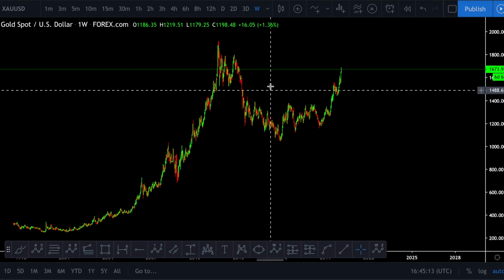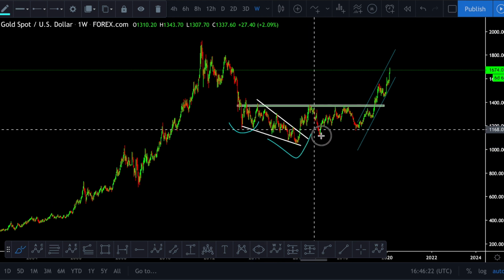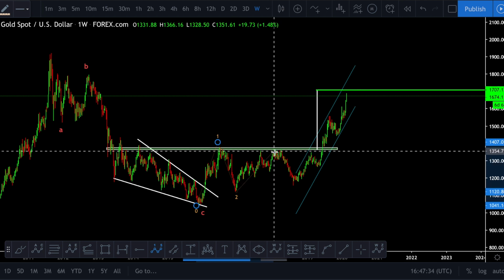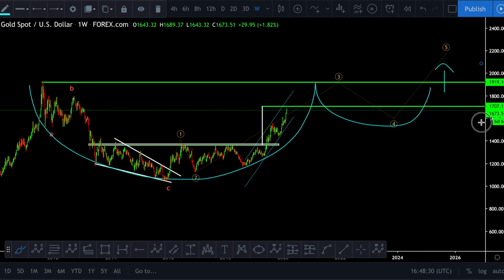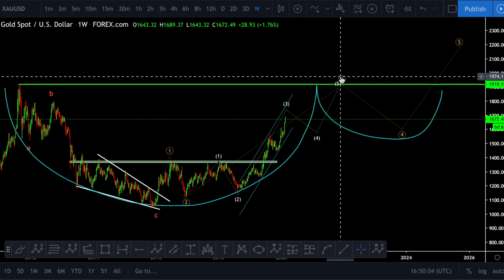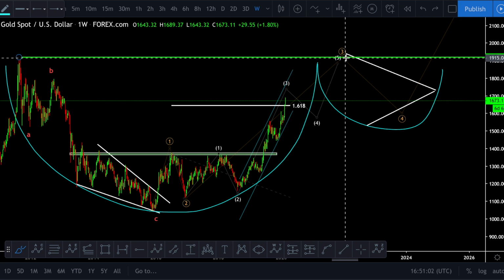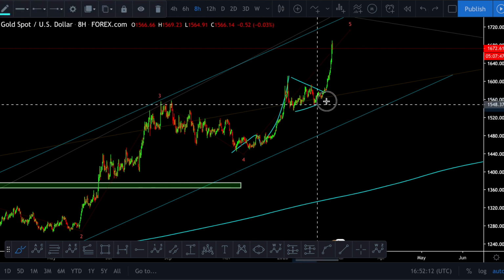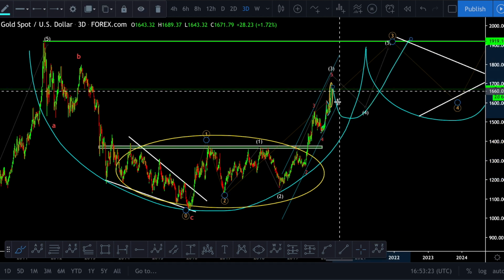GOLD (XAU) ANALYSIS - Gold Is Looking Healthy | Whats next?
Thanks!!

Crypto,bitcoin,btc,eth,xrp,day trade,bitmex,xbt,cryptocurrency,trading,elliott waves,chart patterns,how to,funny,help,money,stocks,gold,news